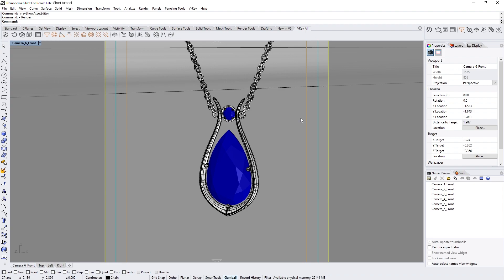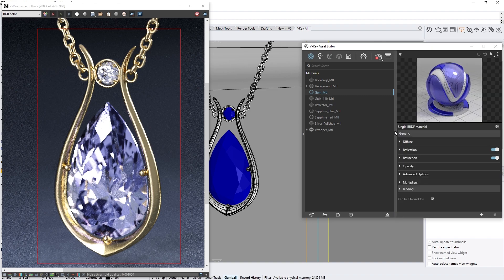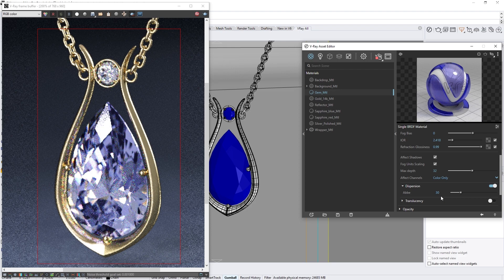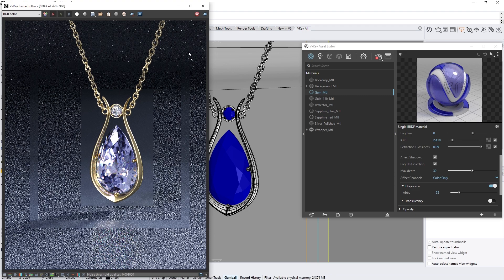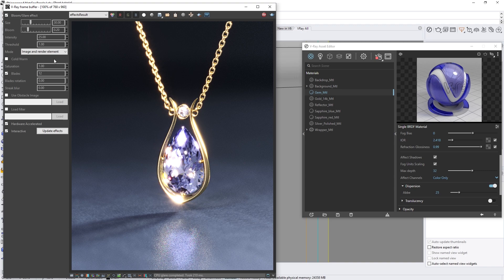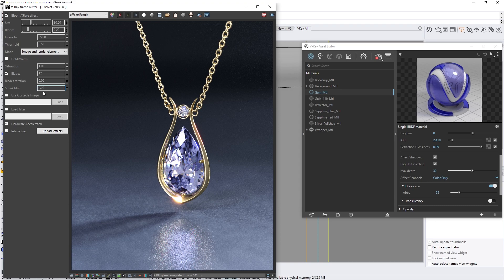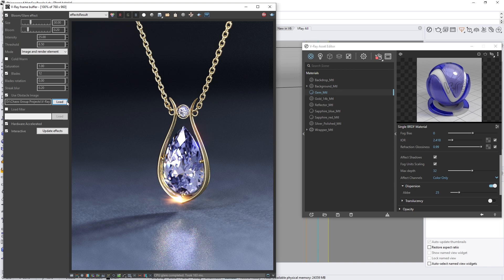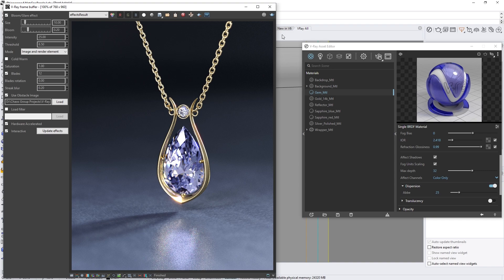V-Ray Next for Rhino – Material dispersion and lens effects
In physics, dispersion is the effect that occurs when white light travels through a refractive object such as a prism and separates into colors. In V-Ray Next for Rhino, you can harness the power of your GPU to calculate refracted light dispersion and achieve this effect.
You can also use a simple set of UI controls to achieve impressive lens effects quickly and add bloom and glare to an image.